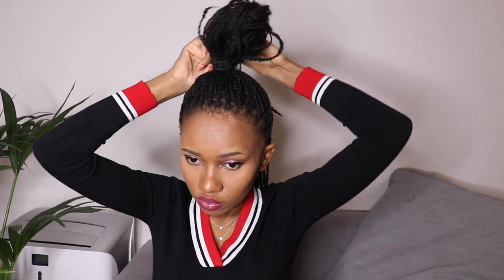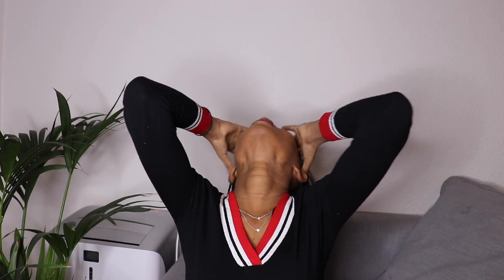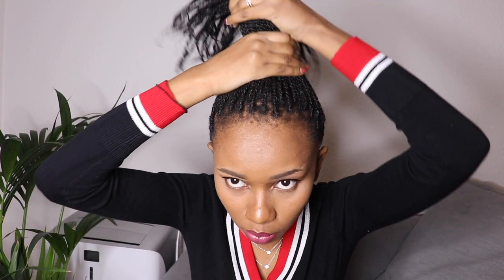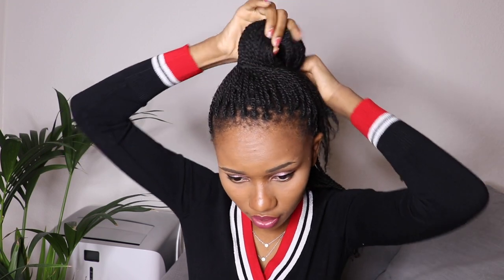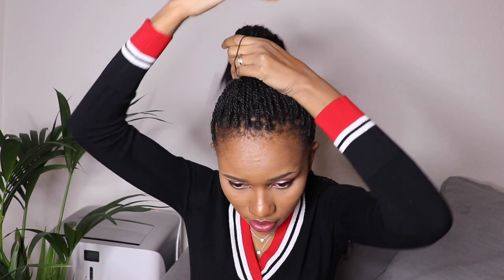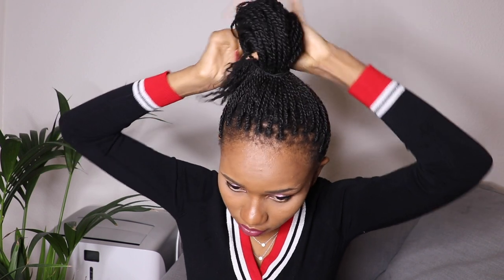Mitindo ya Kubana Rasta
Hii video itakuonesha jinsi ya kujibana mitindo tofauti tofauti.